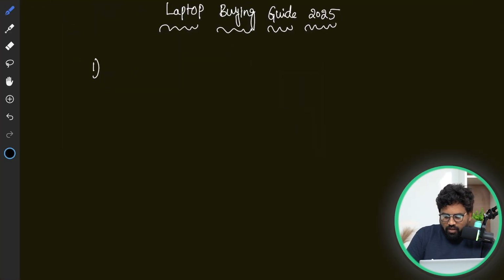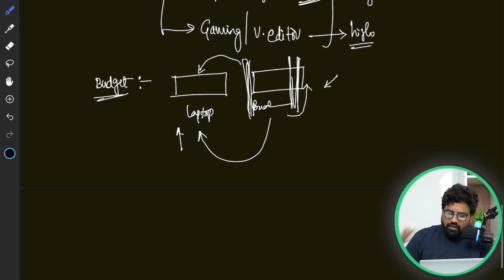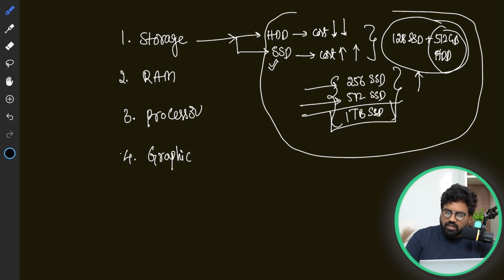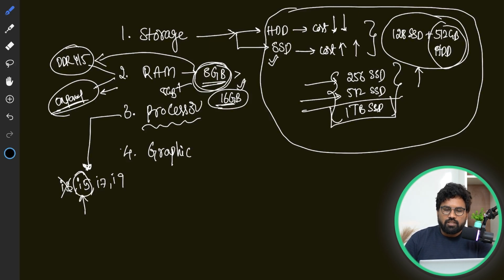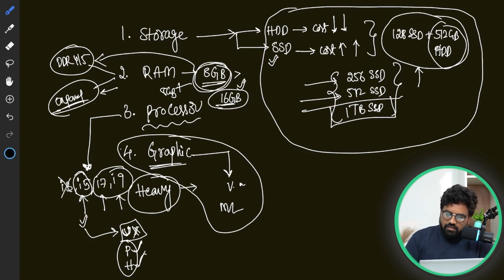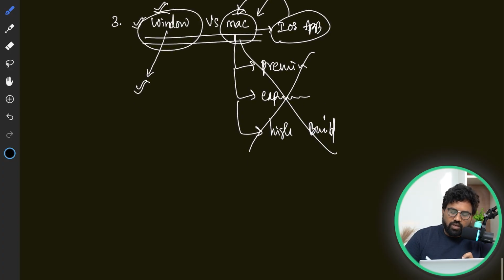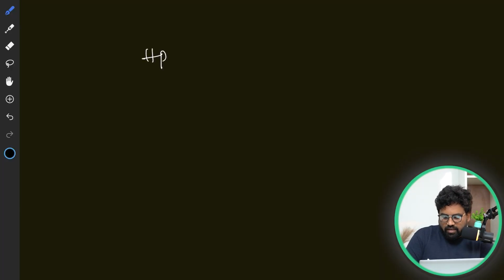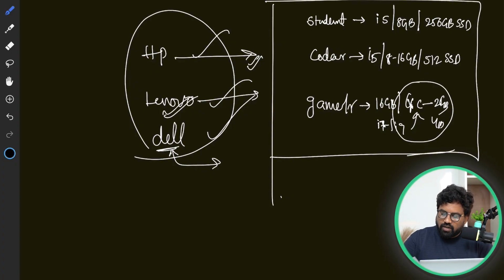Best Laptops for Students 2025 💻 | Budget-Friendly & High-Performance Buying Guide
💻 Looking for the **Best Laptops for Students in 2025**?
Here’s the ultimate **Budget & Performance Laptop Buying Guide** for students, covering affordable picks and powerful machines for coding, design, online classes & placements.

✅ What You’ll Learn:
- Best Budget Laptops for Students 2025
- High-Performance Laptops for Coding, Gaming & Design
- Affordable Picks for Online Classes & Productivity
- Laptop Buying Guide (Battery, Specs, Value for Money)

📌 Perfect for college students, engineering students, and freshers preparing for placements.

👉 Drop your favorite laptop in the comments!